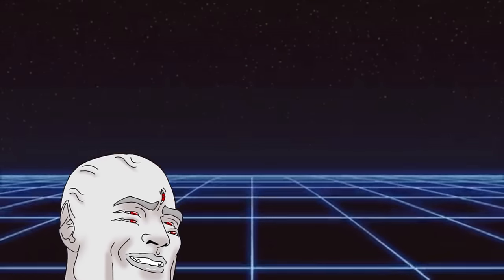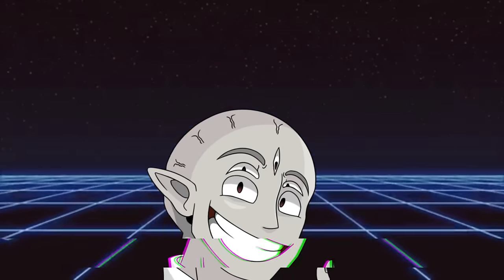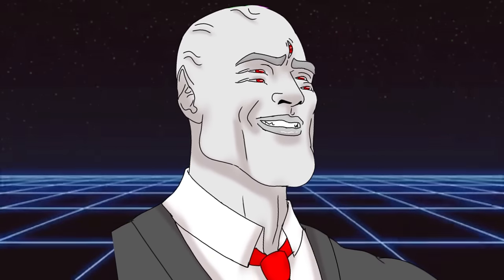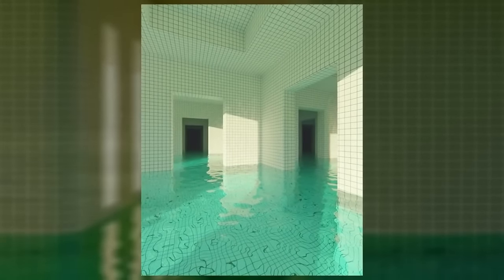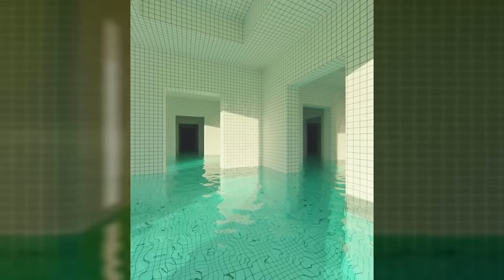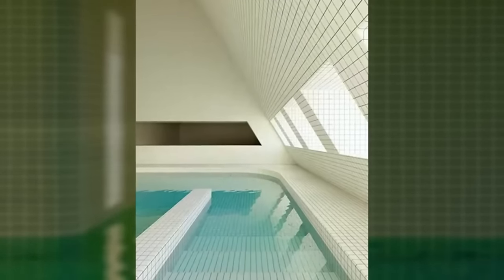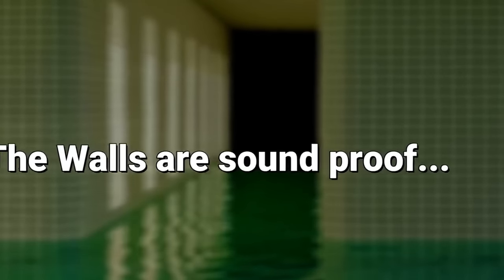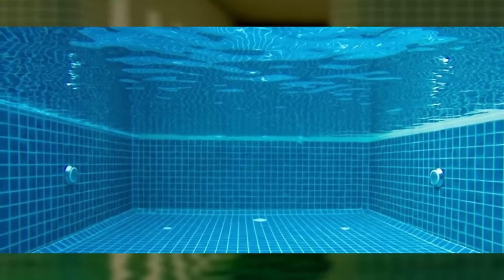Top 5 Most NOSTALGIC Backrooms Levels...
hello! today I bring you a BIG video going over Backrooms levels that are HARD or IMPOSSIBLE to escape... these are "trap" levels (pretty much) and getting sent to one of them is a bad sign for you. ENJOY

Level !-!- Deleted as of this video

Intro 0:00
Poolrooms 0:29
Level 154 7:55
Level 0.2 15:48
Level !-! 20:41
Level 69 26:09
Outro 31:15